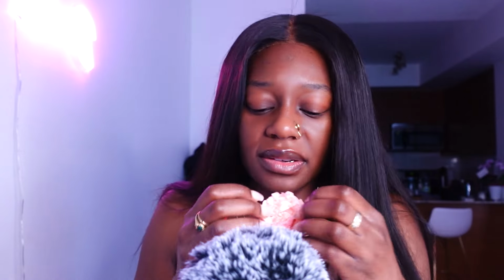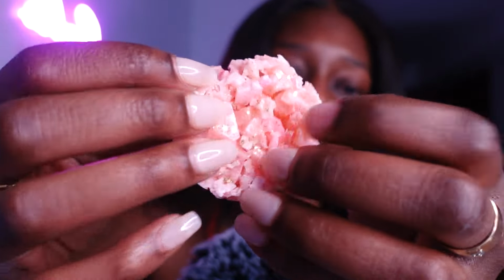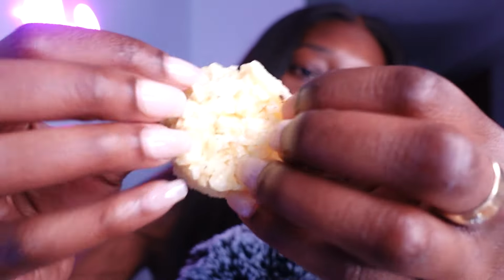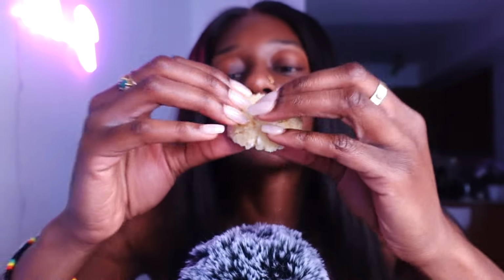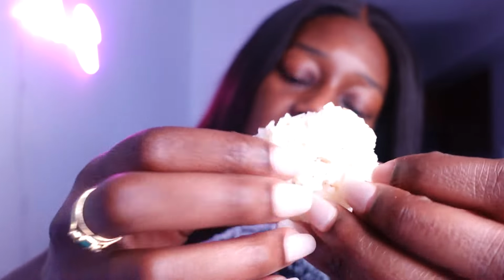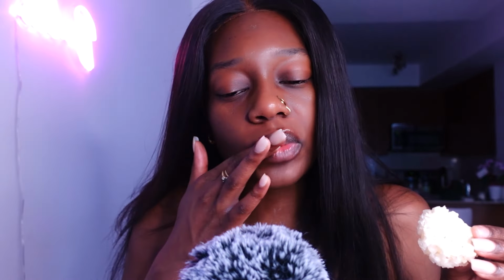ASMR | TRYING EDIBLE CRYSTALS FOR THE FIRST TIME (CRUNCH AND PLASTIC SOUNDS) 🍬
➡️ I'm on the road to 50K! 🎉 Join the 𝐁𝐀𝐃𝐃𝐈𝐄 𝐄𝐌𝐏𝐈𝐑𝐄 🥨!